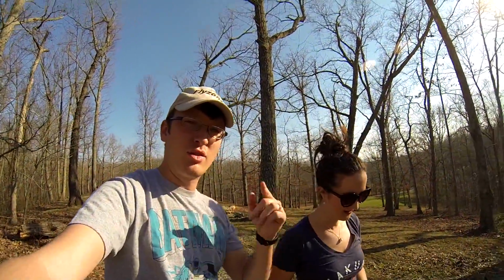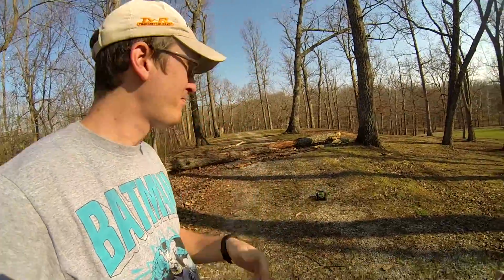Awesome Baby Monster Truck - Dromida 1/18 4WD RTR RC Truck - TheRcSaylors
We know it's been a while since we've covered any true ground vehicles (besides robots) so this one is for all of our bashers out there!  Coming in right at $100, this is a true hobby-grade ground RC that can easily be upgraded to brushless and aluminium parts.  The nice thing that we ended up liking most about this RC is the fact that it handles running through fairly tall grass and piles of leaves with very little issues.  The other Dromida vehicles (while still very fun) were not quite as capable as the Monster Truck.